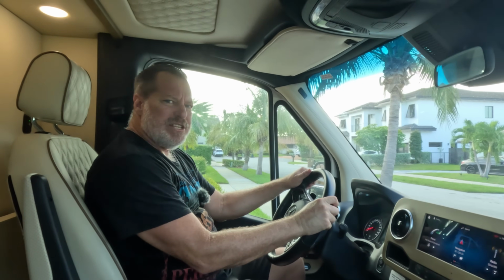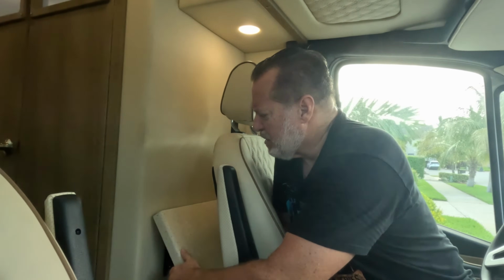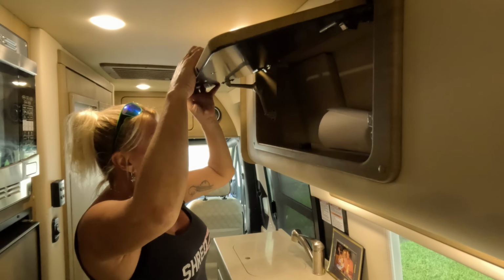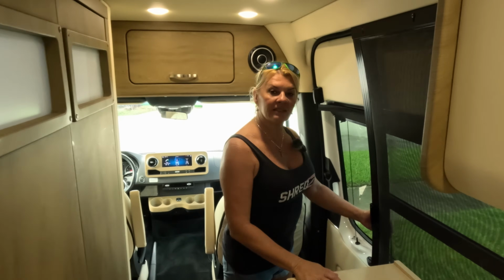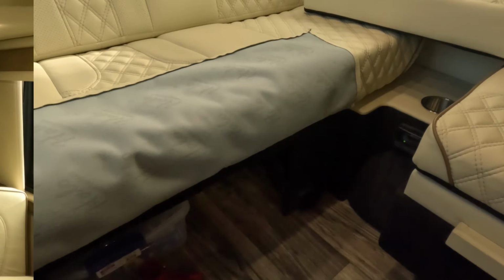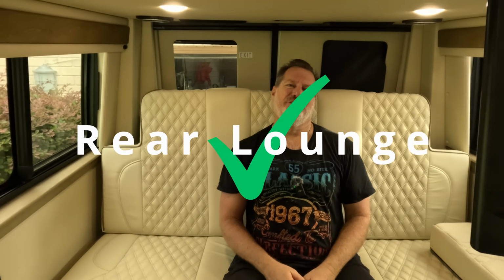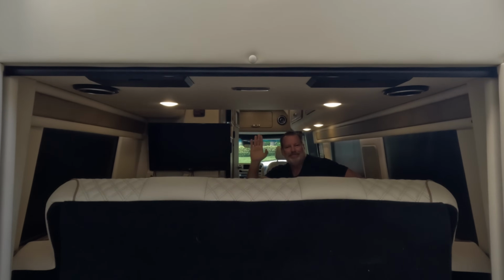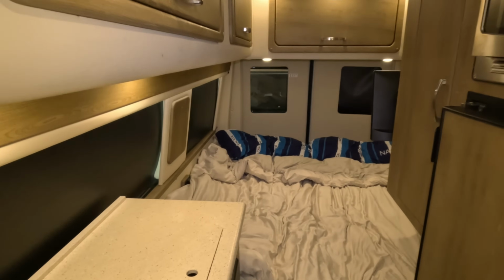We Did a US Road Trip in a Class B RV. Would We Do It Again?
In this video, we do a complete evaluation of the the things we liked and disliked about our 2021 Fleetwood American Coach Patriot Class B RV Van during our 2023 road trip across America.  We look at the good, the bad, and the ugly sides of living the van life.  We are hopeful our experience will help guide those who are looking to purchase a Class B RV, or who may be trying to decide which RV to purchase for their travels.  If you are asking yourself, "should I buy a class B, B+, C or even A?" then this video may be helpful.  The Half Fast Travelers talk about the best features of the Mercedes Sprinter chassis, and also some of the worst.  It's all about deciding what is best for your traveling style.
Remember, Everything takes twice as long when you're half fast.